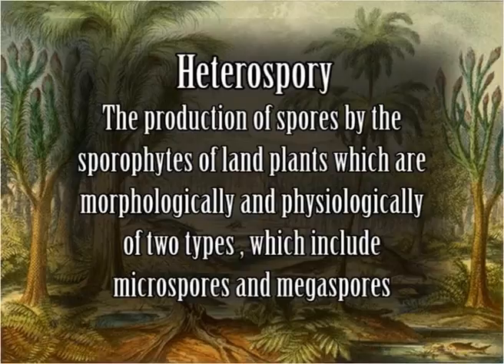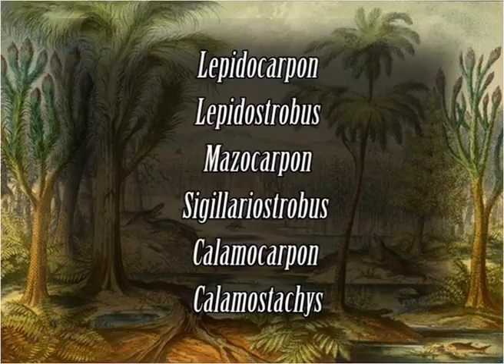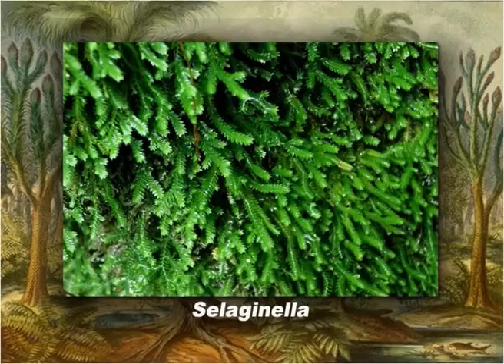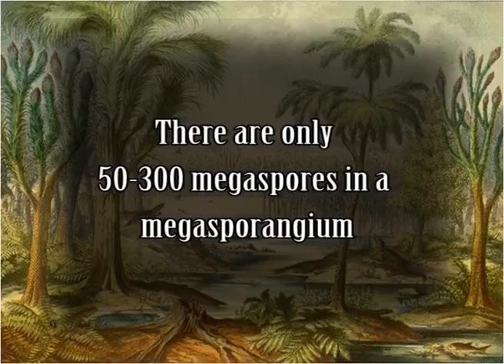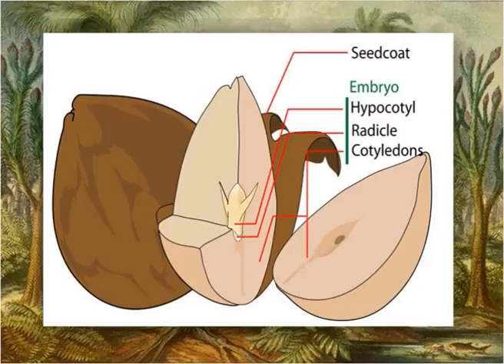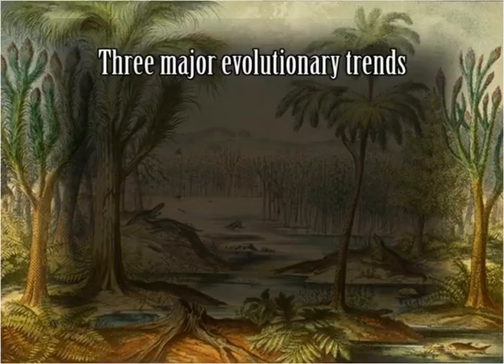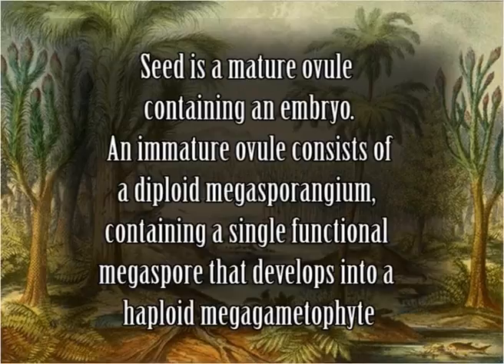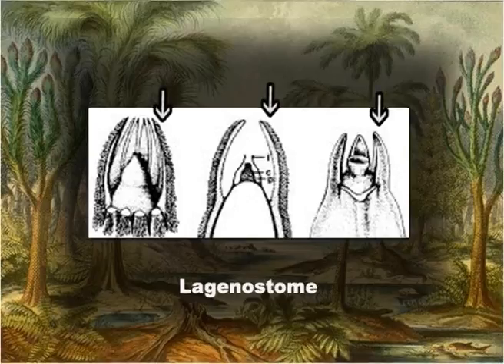Heterospory and seed habit